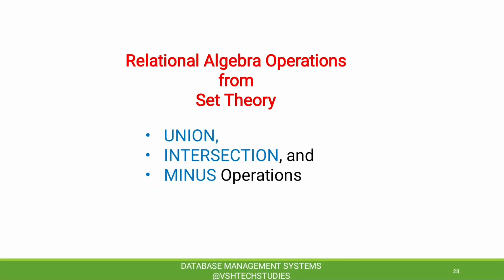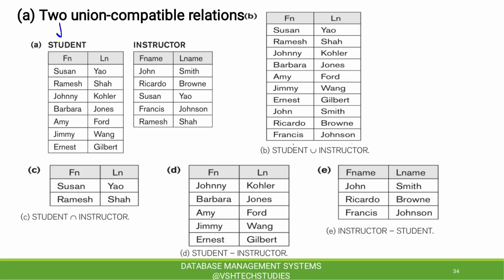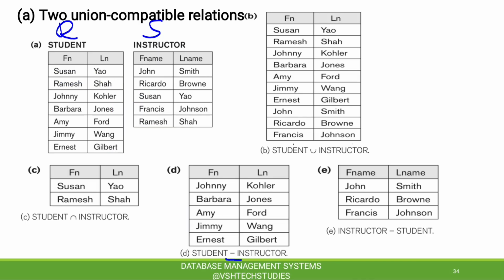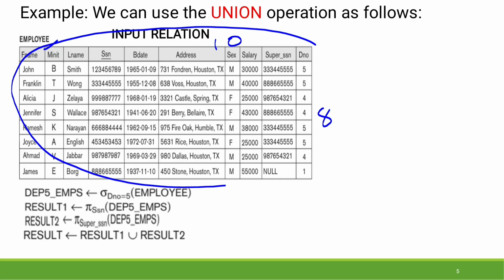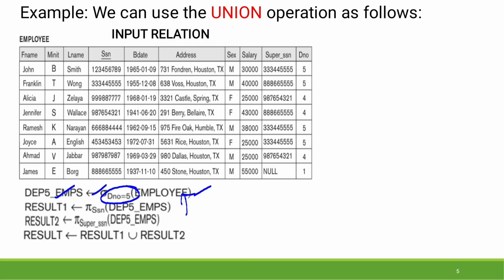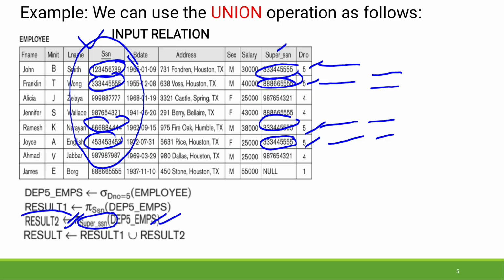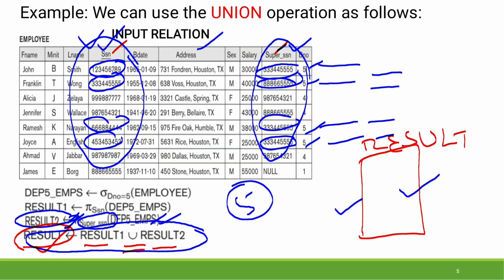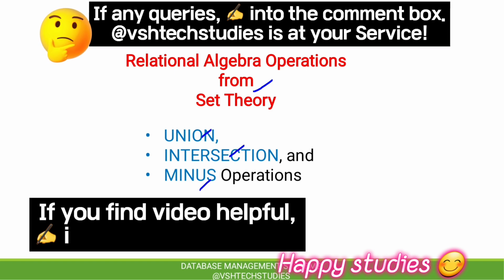Set Theory Operations in Relational Algebra | DBMS for Beginners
📘 Learn the Set Theory operations in Relational Algebra — explained clearly with practical examples!

In this  video, you'll understand:
✅ Union (∪)
✅ Intersection (∩)
✅ Set Difference (−)

Each operation is discussed with simple examples to help you grasp the concept easily — perfect for beginners and students learning DBMS.

🎯 Ideal for:
- BCA, BSc CS, MCA, Engineering students
- Anyone preparing for exams or interviews in Computer Science